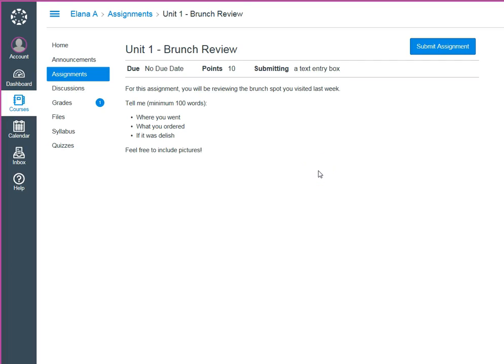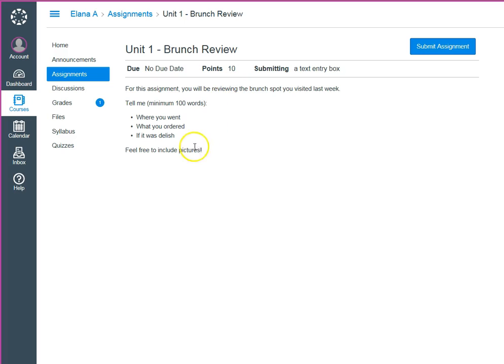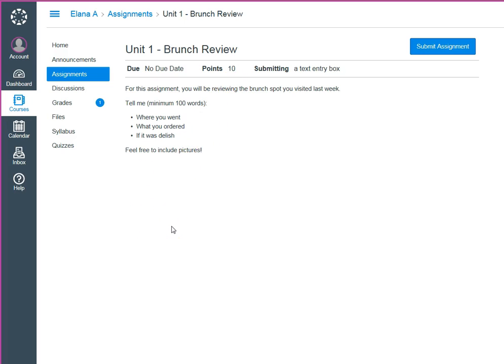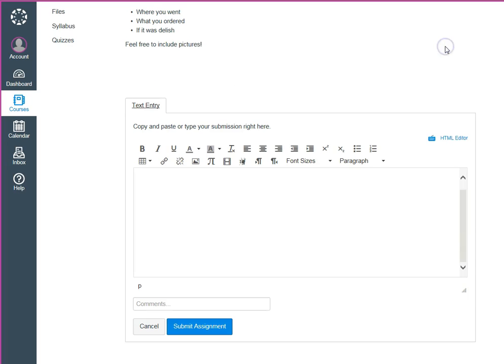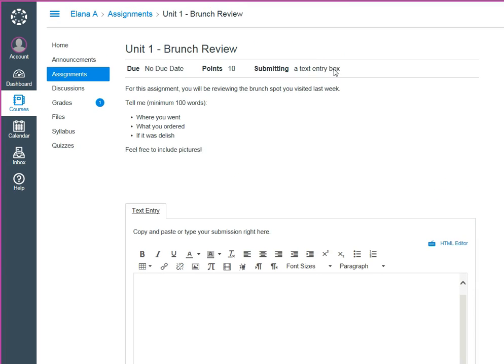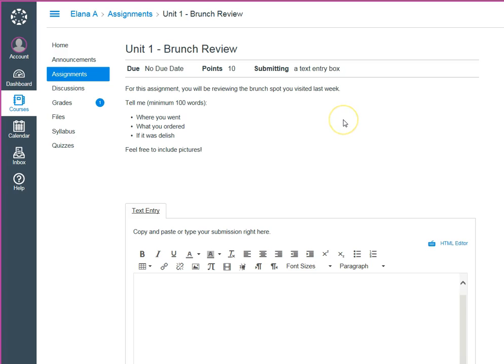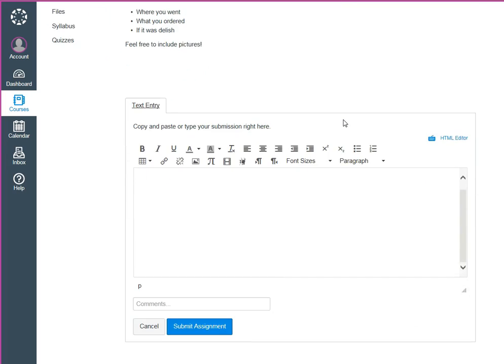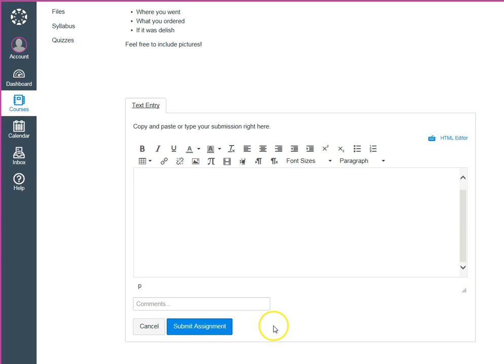Canvas Speedbumps 1: Getting a text box to appear in an assignment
How to get the text box to appear when you're trying to submit an assignment. How teachers can word their instructions to let students know they'll need to click the "Submit Assignment" button first in order to get the text box to appear.